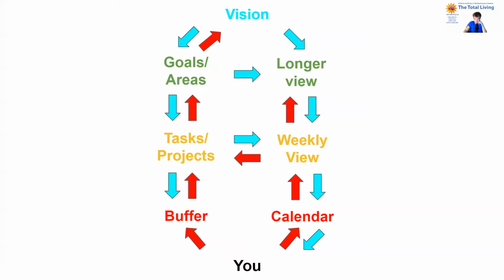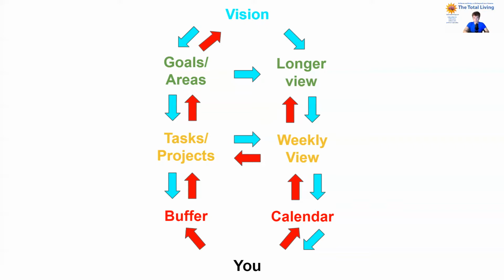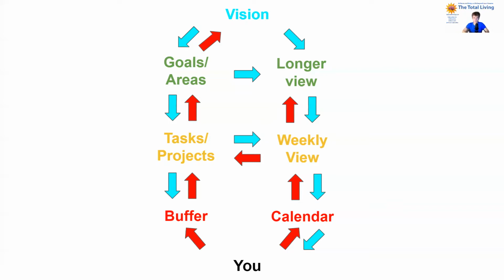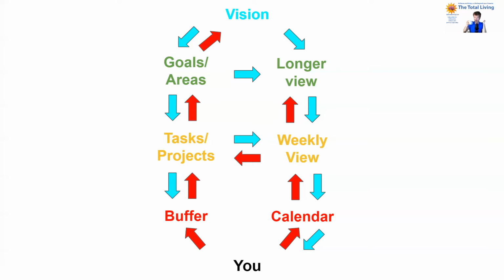1-Glance Part 2: The fundamentals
In this video, I illustrate the fundamentals and building blocks of 1-Glance. You will receive a short description of the four levels and what each component looks like

The Total Living is an online education startup that provides you with the best and simplest practices, tools, and frameworks to dramatically improve focus, productivity, and results while at the same time having a calm and anxiety-free life.